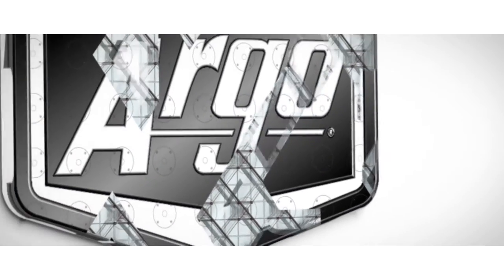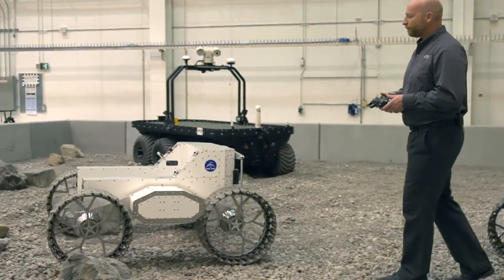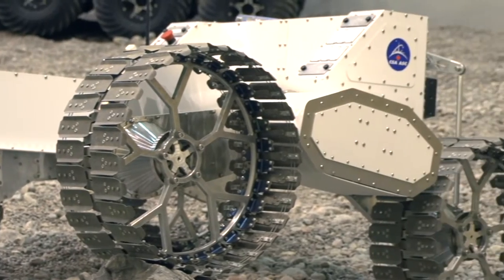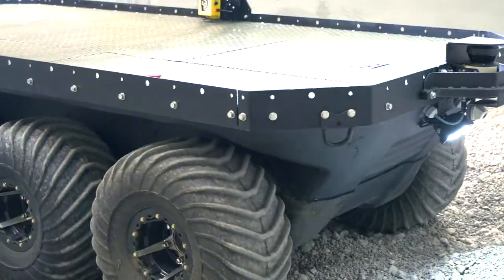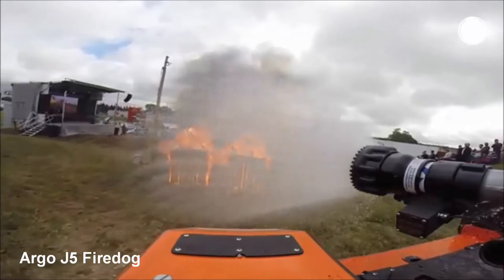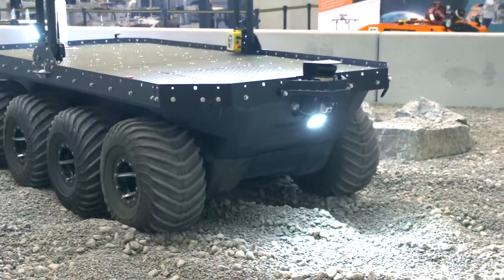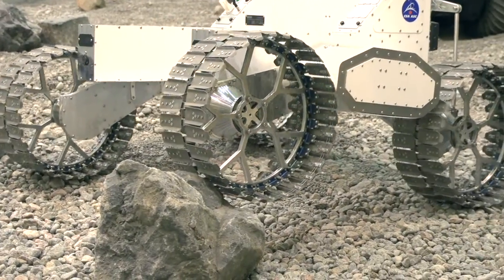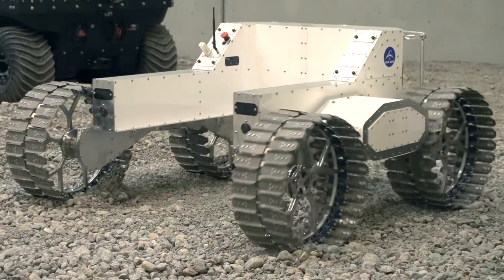Minister Bains Takes Part in Space Rover Demonstration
On Thursday, May 5, the Honourable Navdeep Bains, Minister of Innovation, Science and Economic Development, took part in a demonstration of two new space rover prototypes.